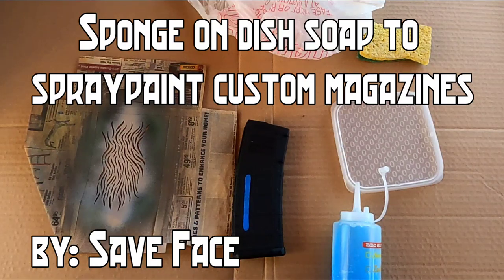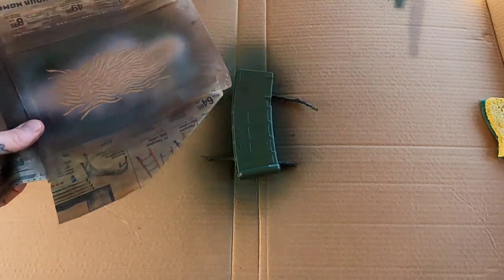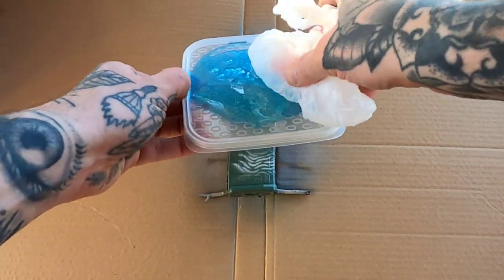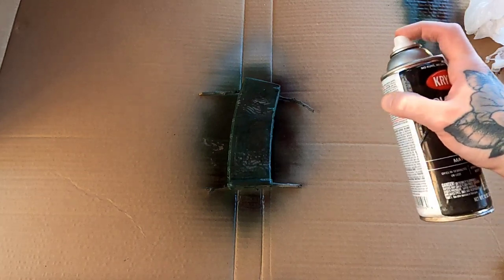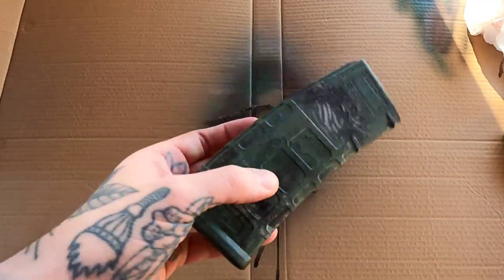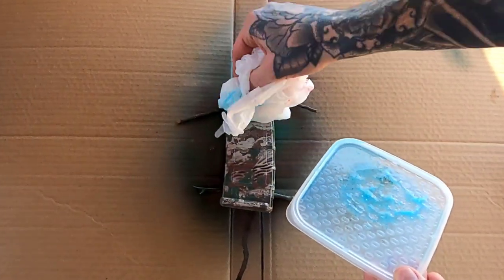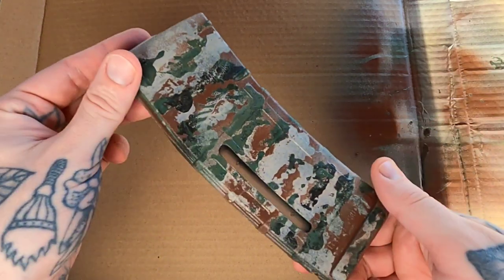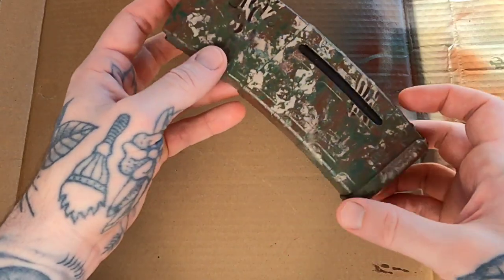How to spraypaint rifle magazines #2 DIY custom camo mags using dishsoap and sponges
In this video tutorial I rattlecan DIY custom camouflage on an AR15 magazine. Using a sponge or a plastic bag, I apply dishsoap to act as a stencil for the spraypaint. I painted each side of the magazine in a different color order, achieving a 2 for 1 mag showing that color order doesn't necessarily matter when painting gun camo. This painting technique can easily be used on guns and rifles, or any hard water safe object.

0:00  How to spraypaint dish soap camo.

0:16  Sponging spraypaint onto guns and rifles is all the rage in the tactical community right now.

0:45  Applying the first coat of spraypaint.

1:10  Doing two color sequences on one magazine, color order doesn't always matter.

1:42  Spraying a cut out stencil on the base coat.

3:05  Sponging soap onto the mag with a plastic bag.

4:00  Spray painting over the soap stencil.

4:14  Sponging more soap on the wet paint with the plastic bag, then spraypainting more.

5:17  Using a sponge to apply dish soap on the second magazine side.

6:02  Spraypainting over the dishsoap stencil.

6:20  Putting more soap on top of wet paint, then Spraypainting more.

6:52  The results after rinsing off the first layers of dish soap.

6:53  You could only use one or two layers of soap with one wash after spraypainting the AR15 magazine.

7:40  Sponging on my dishsoap with the plastic bag, followed by spray paint.

8:52  Using the sponge to apply dish soap on the second side of the rifle magazine. followed by the last layers of spraypaint.

9:58  Rinsing the dishsoap off the magazine for the second and final time in the sink.

10:08  The final results of the custom camouflage using sponges, dish soap, cut stencils and spraypaint. Reviewing how the two different color orders look.